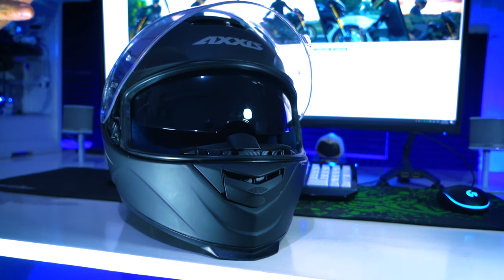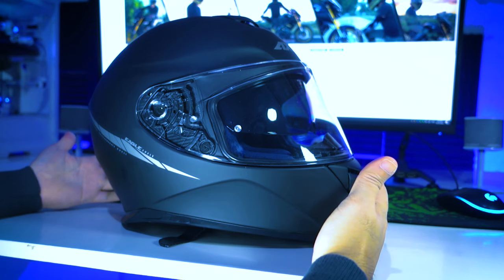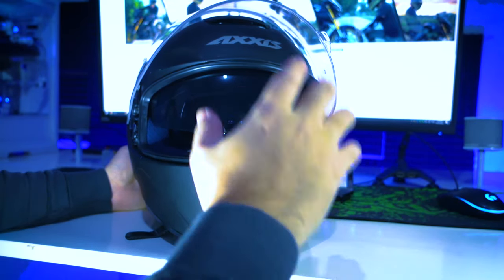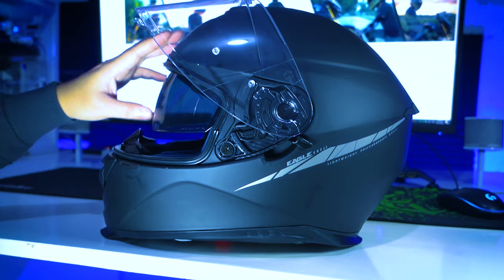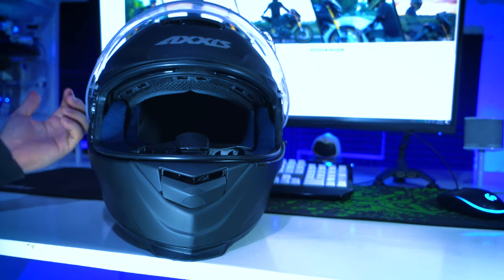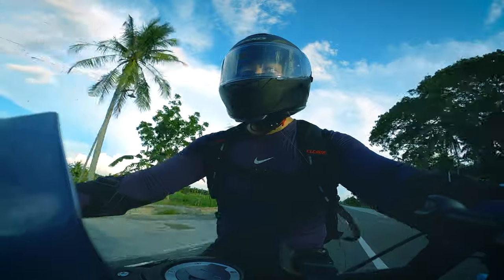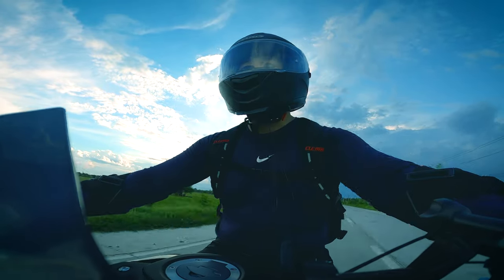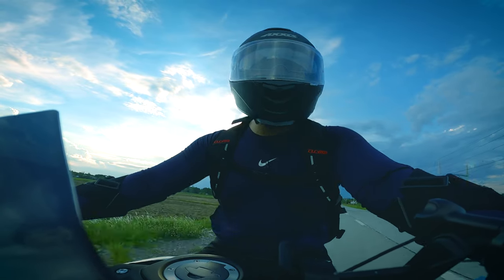Axxis Helmet Review and First Ride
Today we are reviewing the Axxis Fullface helmet. First ride and thoughts about its comfort, protection and all the bells and whistles that comes with it.